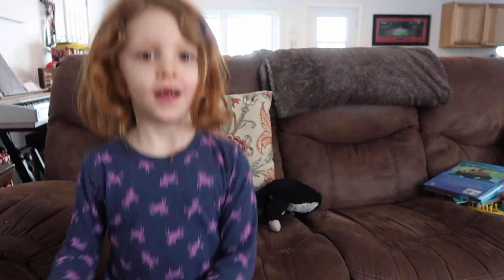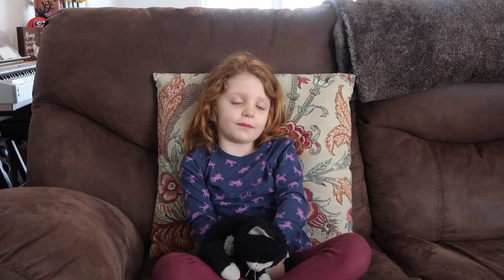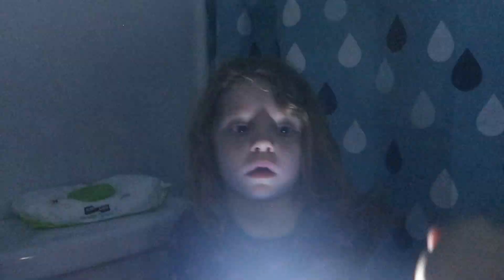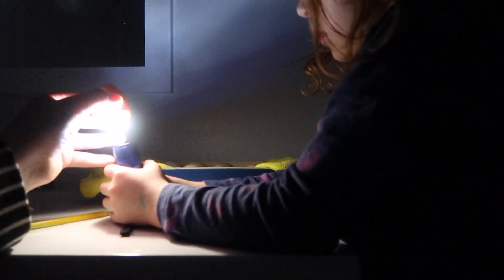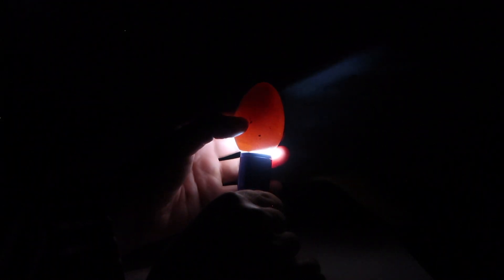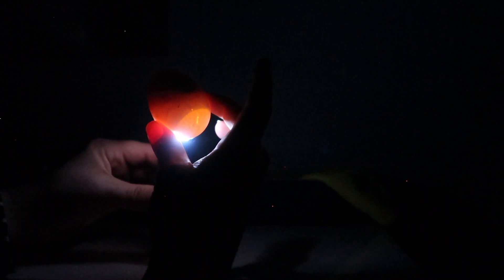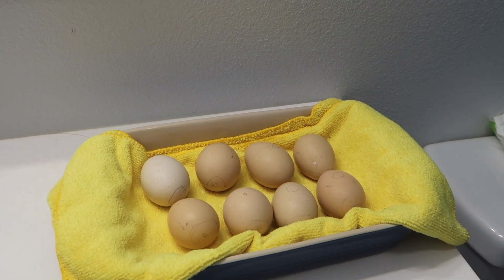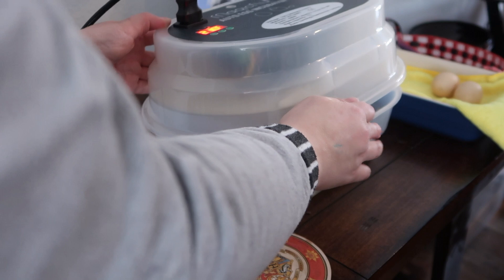G2A EGGucation: Lockdown Hatching Phase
We are hatching chicks and day 21 is almost here! A lot of things have happened inside these eggs the last few days. Follow along on the journey with us as we learn all about chickens and hatching eggs. We are EGGcited and very eager to watch our new friends hatch and join our animals here at Gateway to the Arctic.